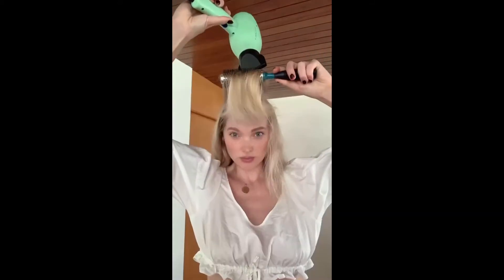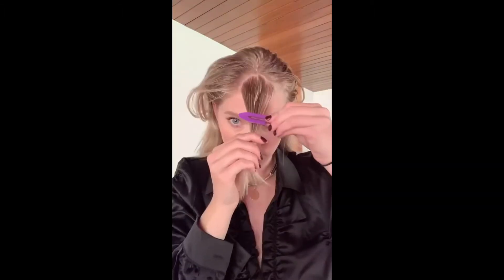Elsa Hosk | Hair Tutorial